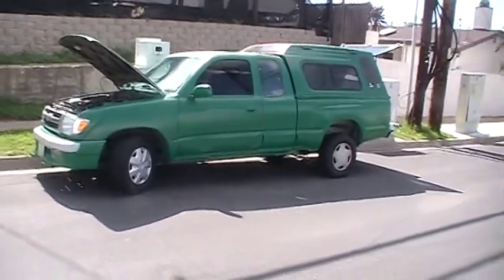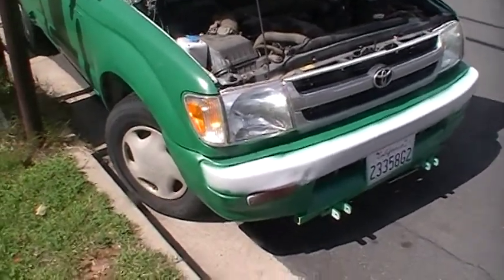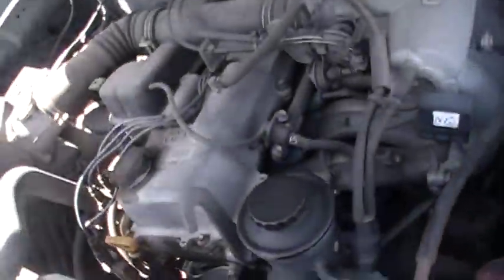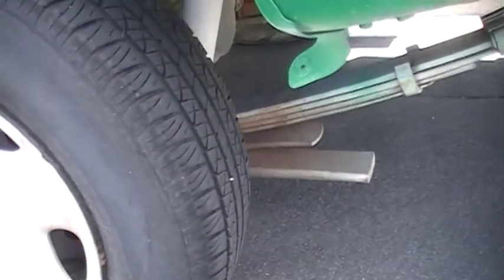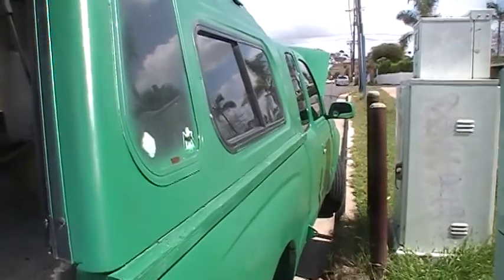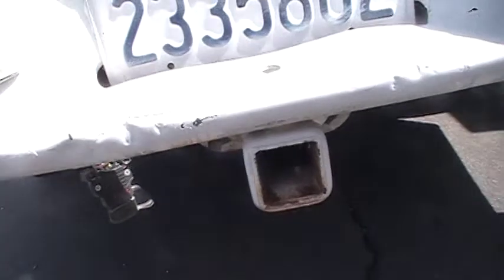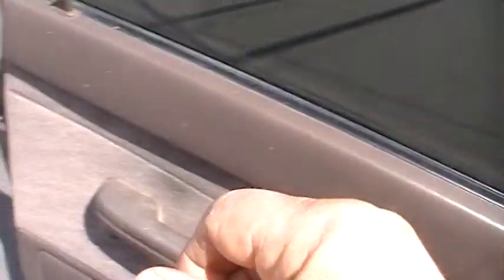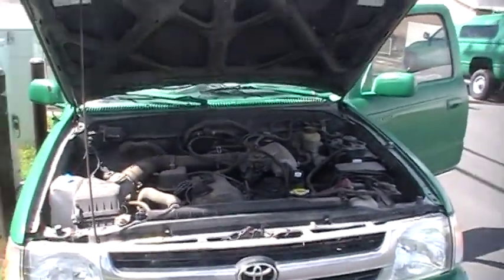tacoma4sale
1998 toyota tacoma srs extra-cab with shell for sale in san diego $4,500 (w/o the shell-$5,400 with...)